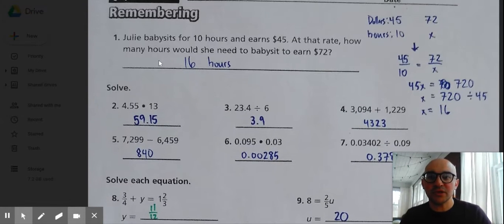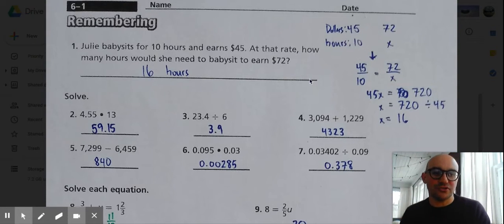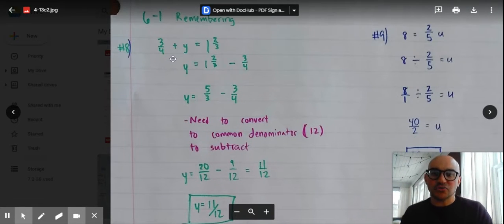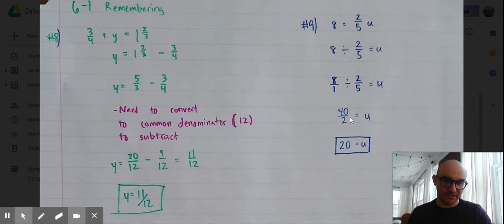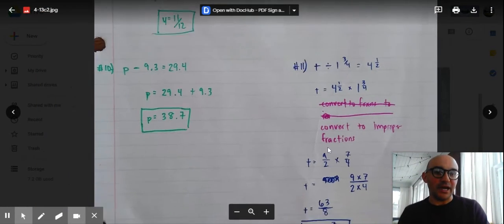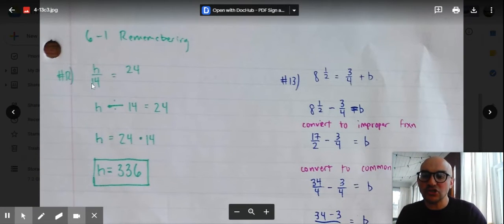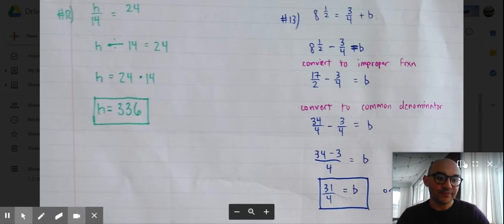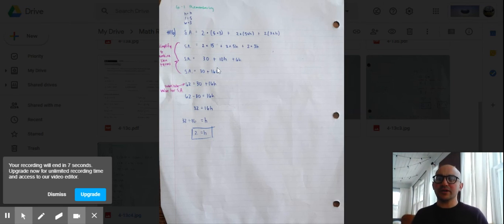Solutions 4-13-20 Part 3 of 3